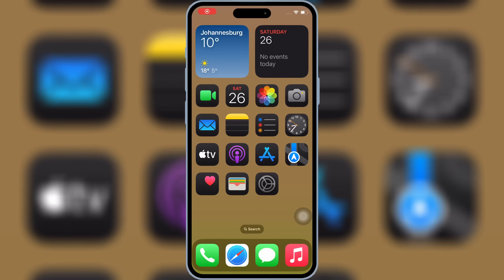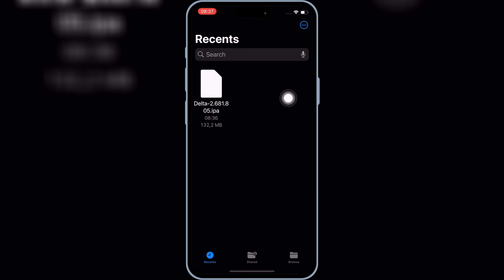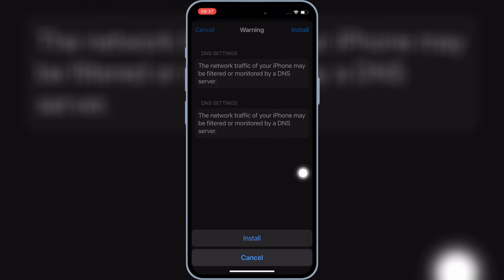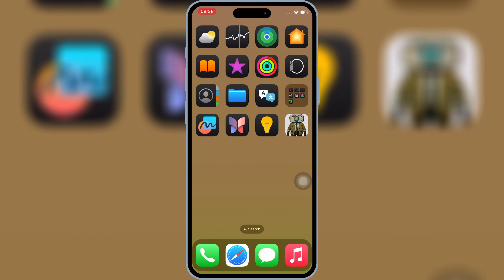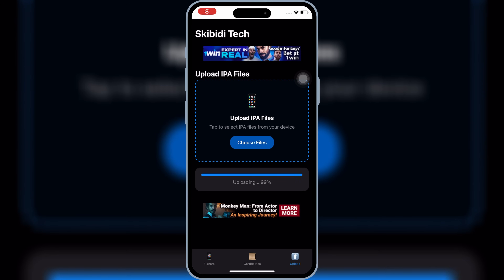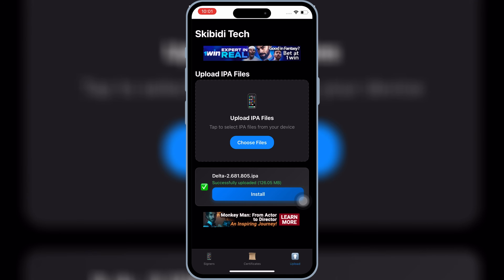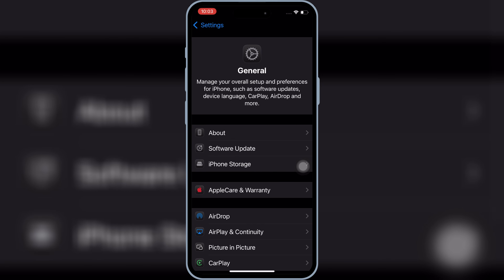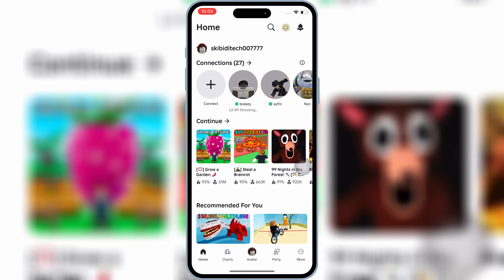[🔥100% Working DIRECT INSTALL ] Install IPA Files on iPhone/iPad(No ESign,Scarlet,KSIGN) 15 - iOS 26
🚀 In this video, I’ll show you the latest updated method (2025) to install any IPA files on your iPhone or iPad — without a computer, without jailbreak, and without using Scarlet, ESign, KSign, or Feather Signer.

✅ Works on:
🔹 iOS 15 – iOS 26 Beta
🔹 All iPhones and iPads
🔹 Tested on iOS 18.5 — 100% working!

If Face Any problems then try this

Avoid App Revokes on iOS | ESign, Scarlet & Feather Signer Guide on iPhone & iPad + HUGE Giveaway!

ksign ios 18
ksign ios 26
ksign ios 17
new esign ios
ksign ios 18.5
ksign
install esign on ios 18
how to install esign on ios
how to get esign on ios
esign ios tutorial
scarlet ios
new esign ios
latest esign on ios
latest esign on ios 18.5